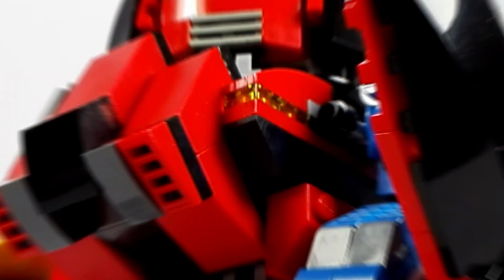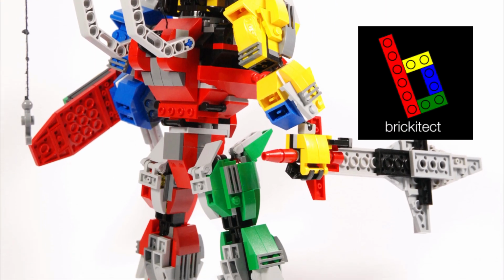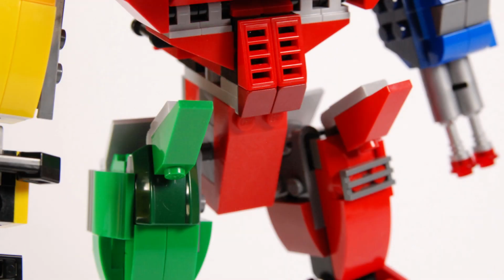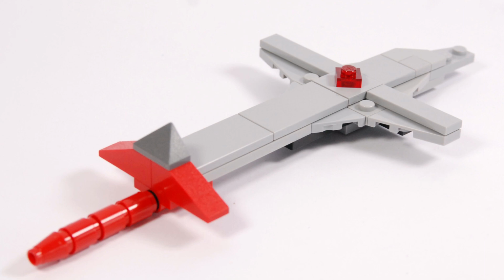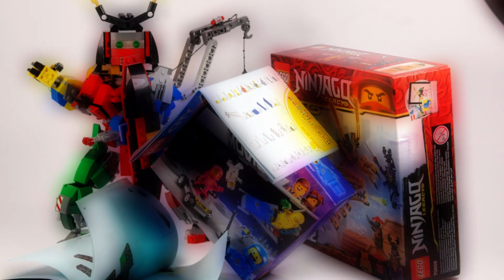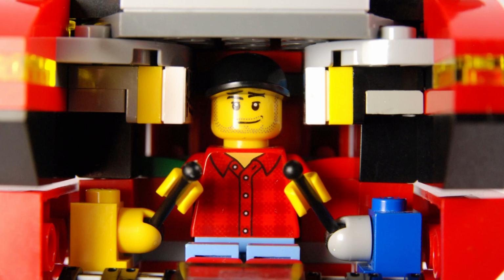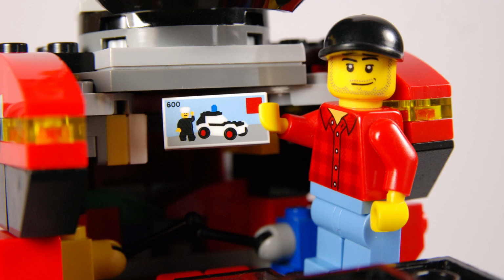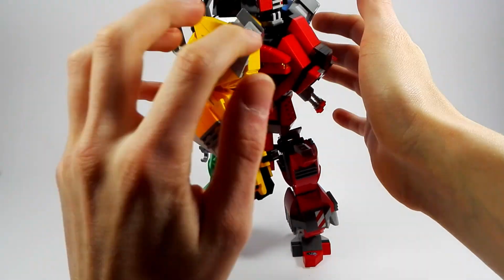💥 GIANT LEGO MECH 💥 MECH-I-TECT 💥 - lego moc mech for brickitect50k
✪      W dzisiejszym filmie - EPICKI MECH BRICKITECTA !
✪       Mam nadzieja, że film Ci się spodobał, jak zawsze nie pogardzę małą łapką w górę 👍. Bardzo mnie to motywuje do dalszej pracy.

▼  ▼  ▼Wpadnij też na: ▼  ▼  ▼

                                           Smithy of Films 2019